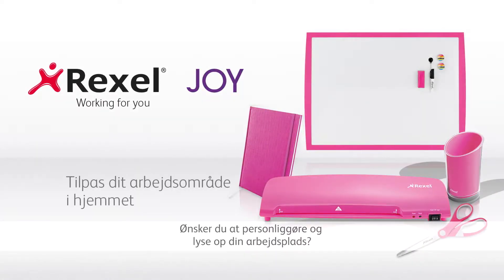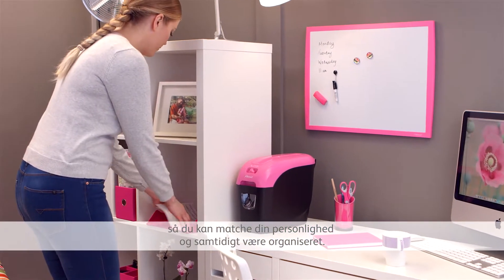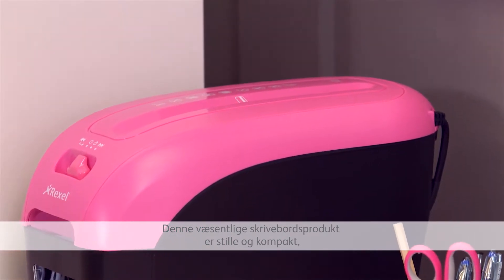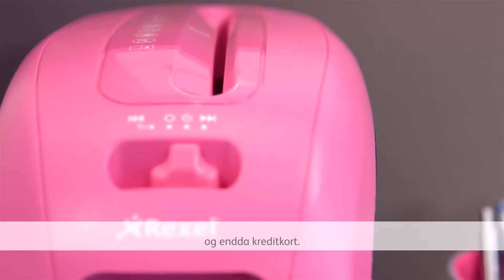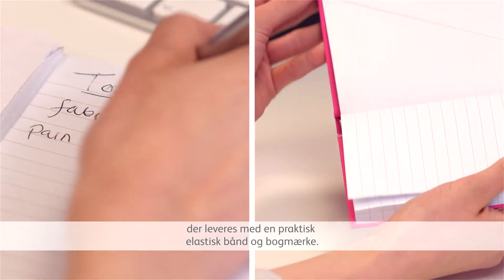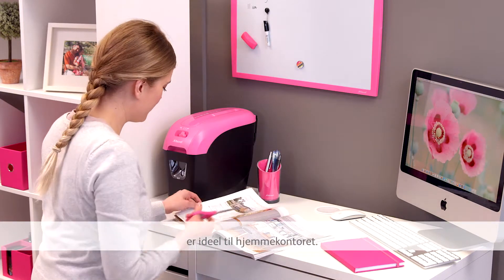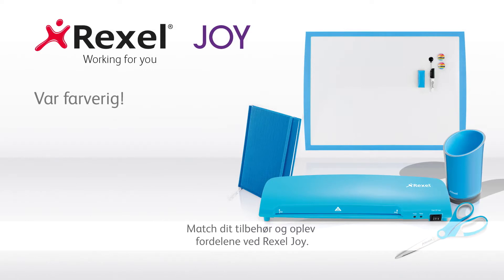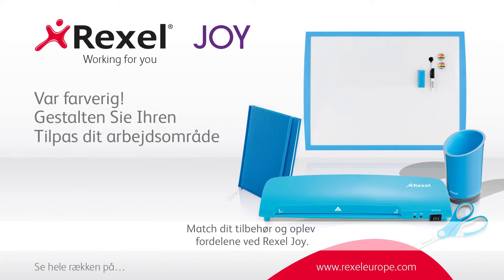Rexel JOY - Tiplas dit arbejdsområde i hjemmet (DA)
JOY Tiplas dit arbejdsområde i hjemmet (2017)